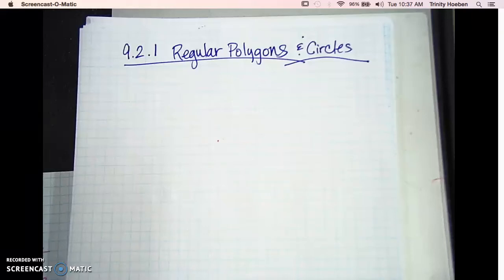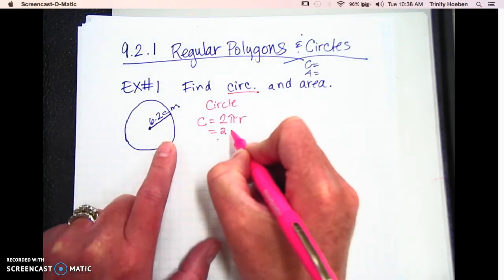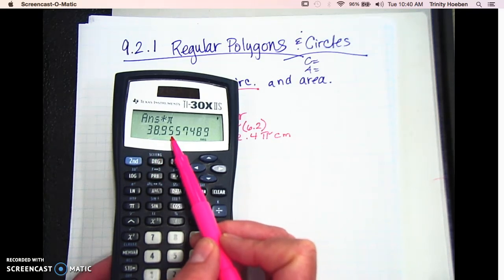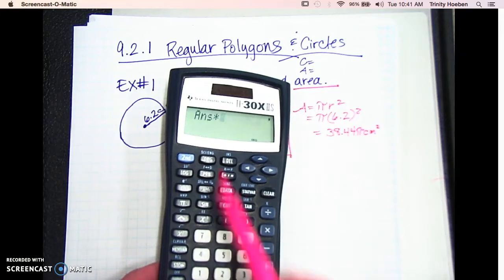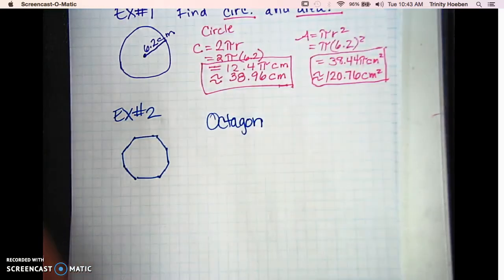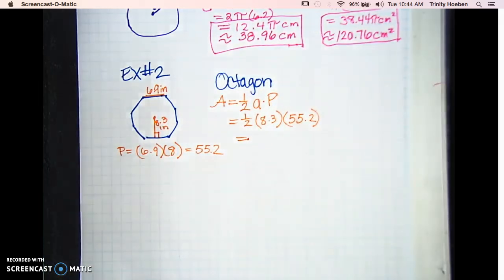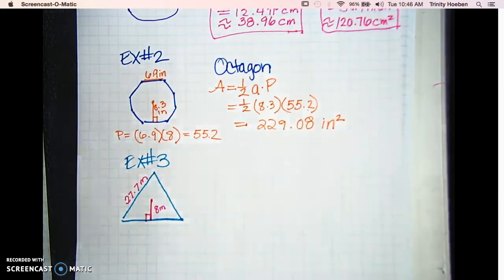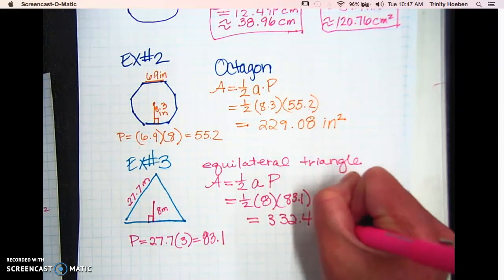G1C 9.2.1 Regular Polygons and Circles